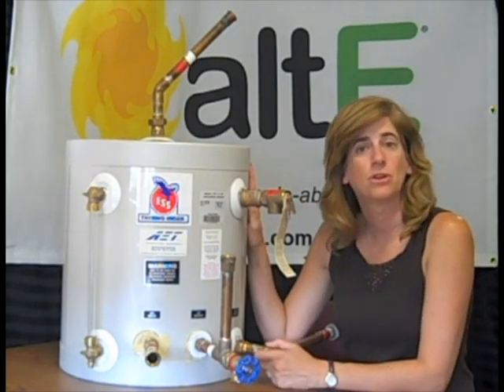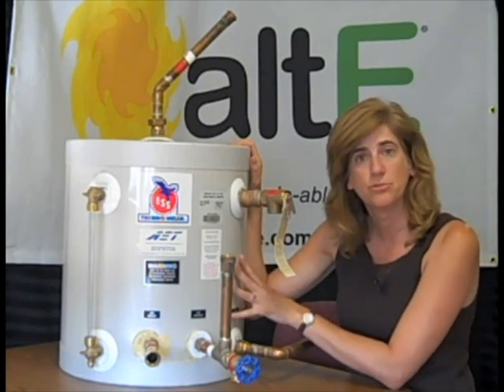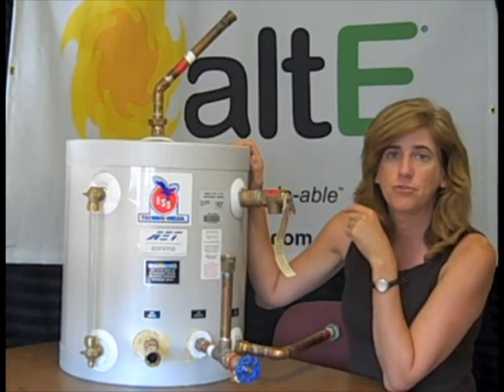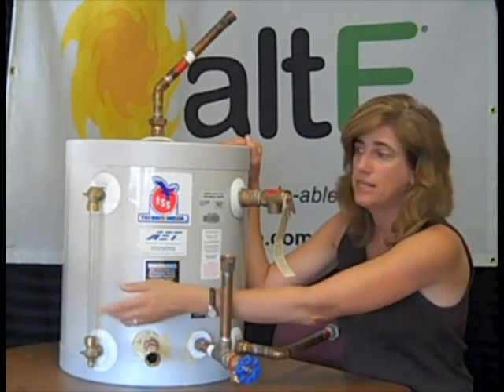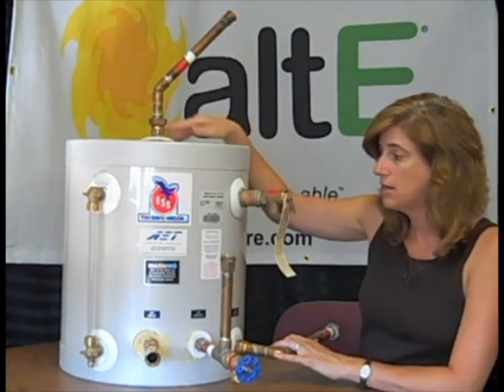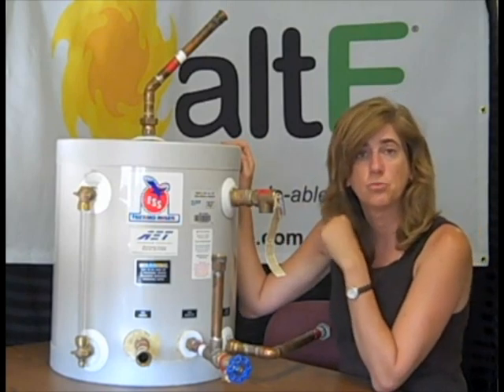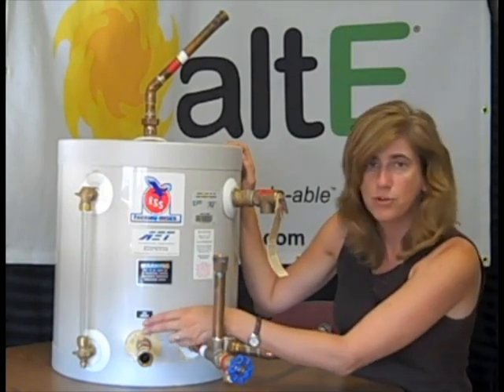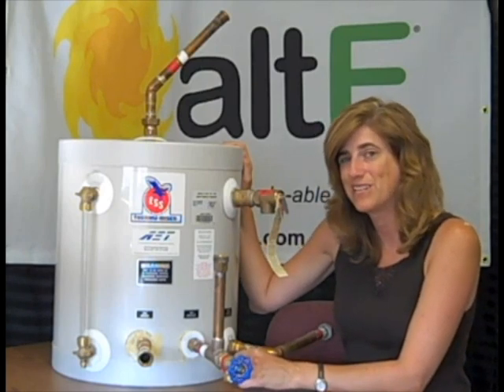AET Drainback Tank for Solar Hot Water System - Overview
An educational overview of the AET Drainback Tank from altE's very own Solar Thermal Queen, Amy.